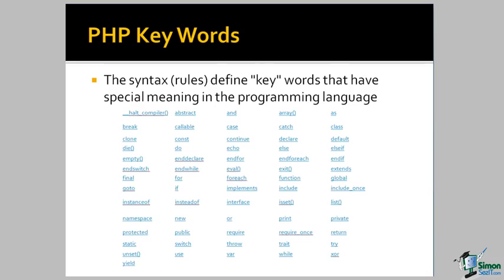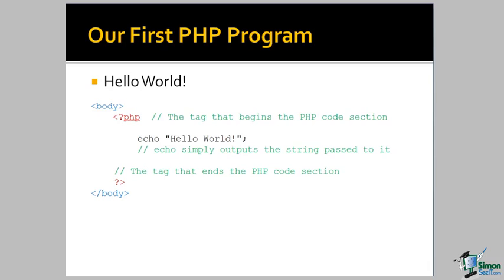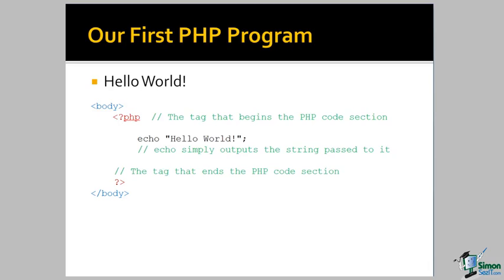Chapter 1 - Course Objectives and Introduction to PHP